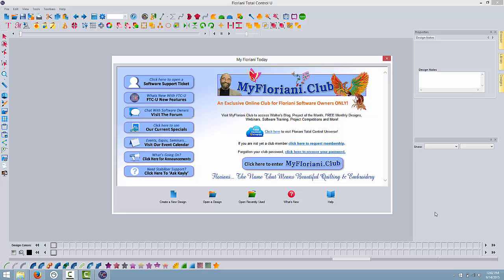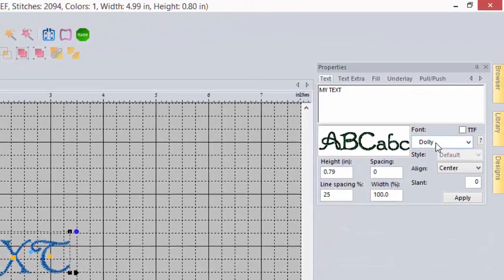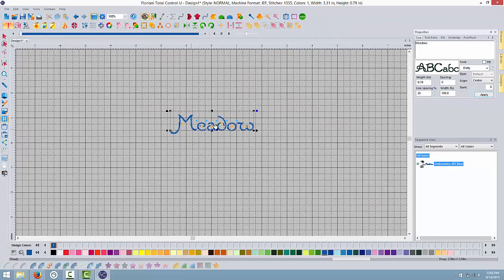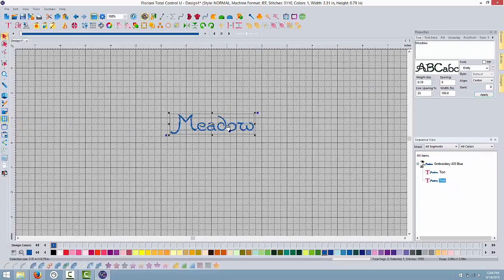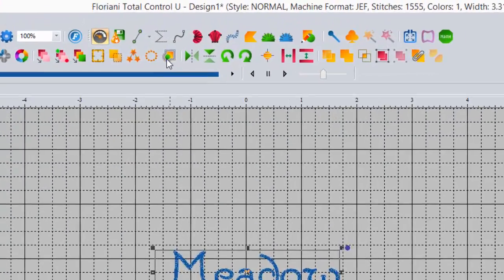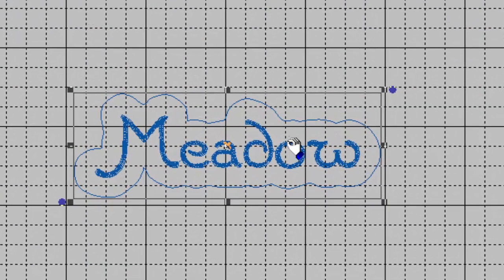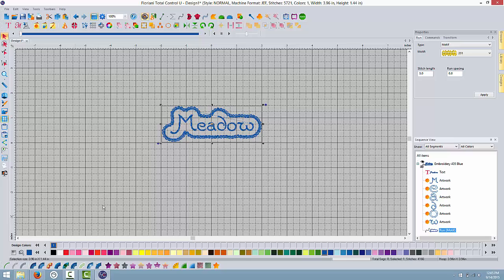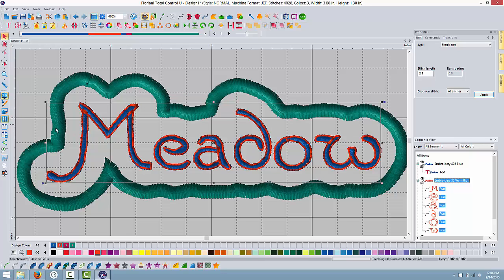September Floriani Club pt 2 - Creating an inflated outline from text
In this video I show how to create a cool inflated outline off of the built in lettering. Check it out!